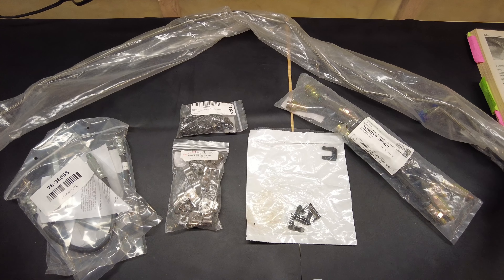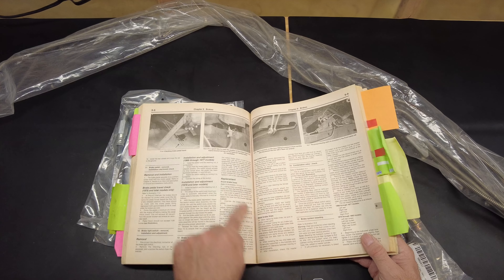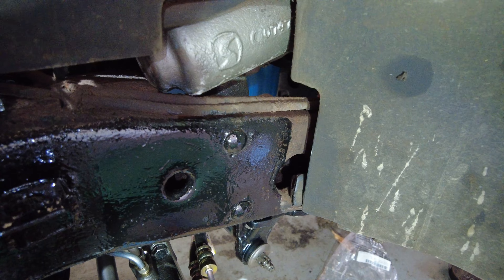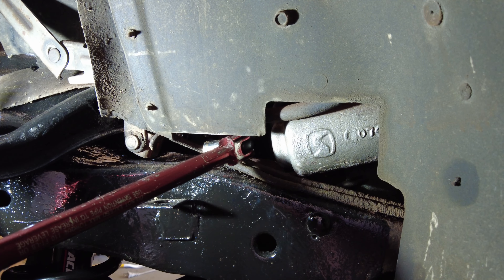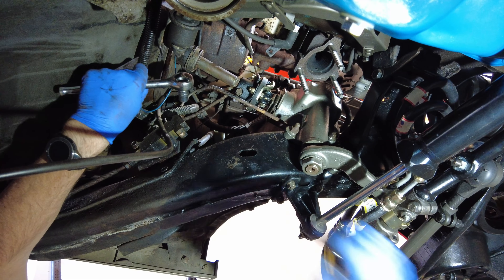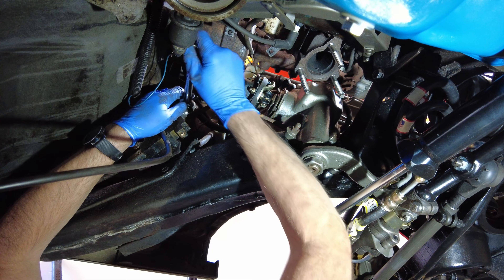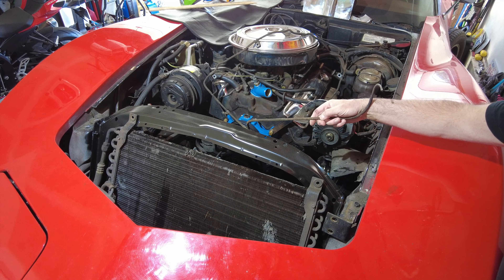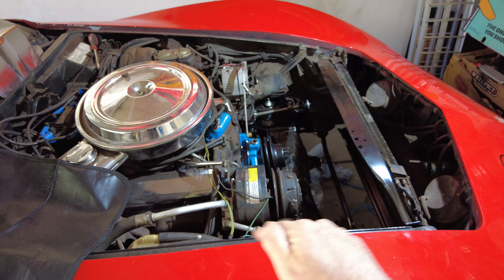Real-life C3 Corvette Complete Front Brake Line Installation - Hard Steel Crossover line and More!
In this video you will see the complete installation of the front hard stainless steel brake lines. That includes the front crossover line, lines to the left and right wheel wells, the left and right brake hoses, and the connection to fully restored front brake calipers. This is a step by step video showing all the right component, parts, and techniques that are needed to fully replace your old lines, or one by one depending on your circumstances. There are not too many total front brake line installation videos out there on C3 Corvettes, so this one could prove to be a very useful reference to anyone who wants to do this type of work themselves.  I hope you all find it useful and if nothing more, at least interesting and entertaining content to watch.